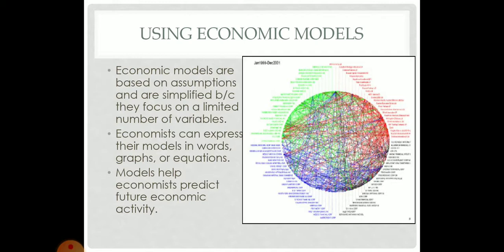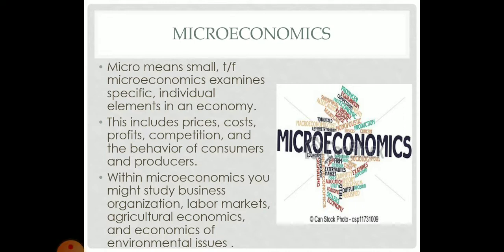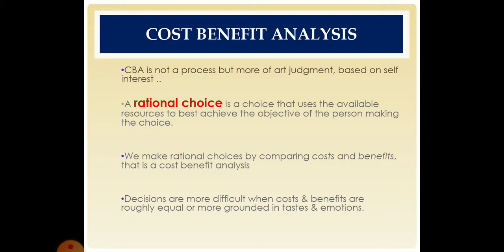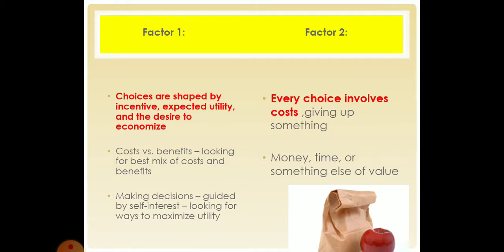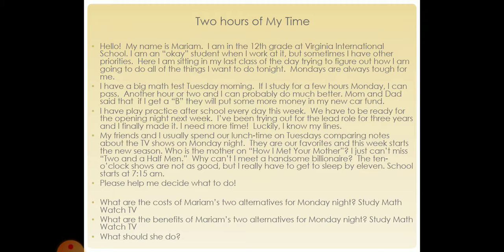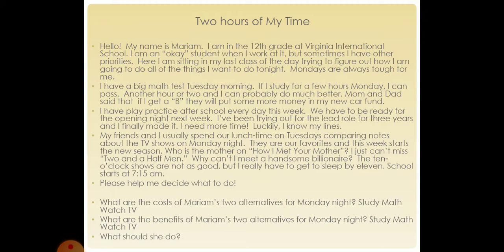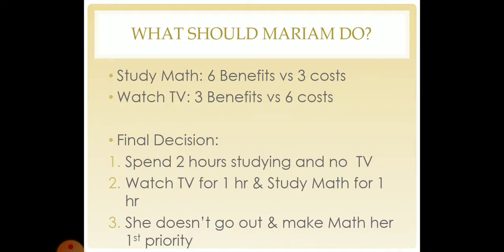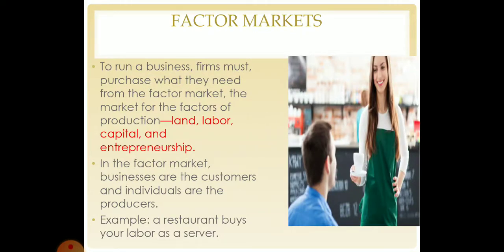G12 Economics ch.1 sec3